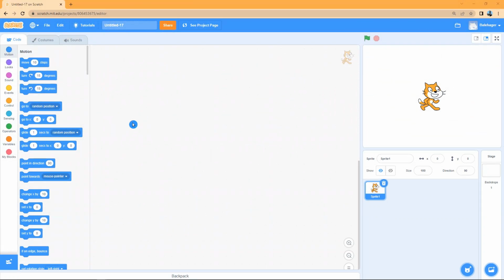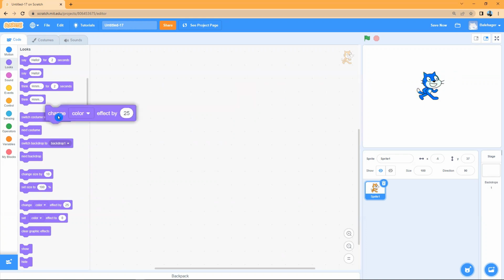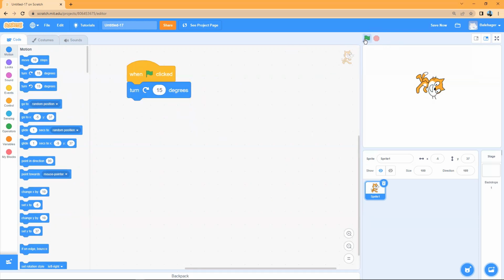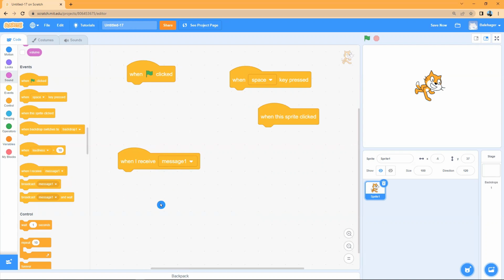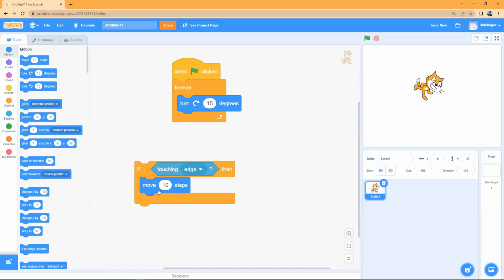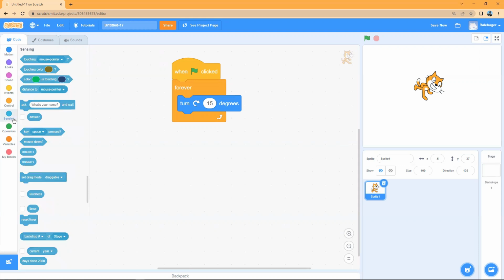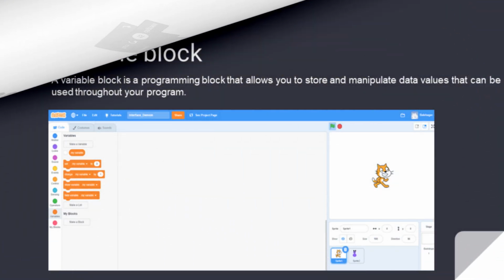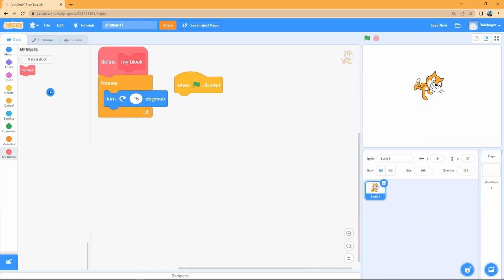Scratch Blocks Explained (ኮዲንግ ለልጆች )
መሰረታዊ  የኮዲንግ  ትምህርት ክፍሎቹን በቅደም ተከተል በማየት መማር ትችላላችሁ።